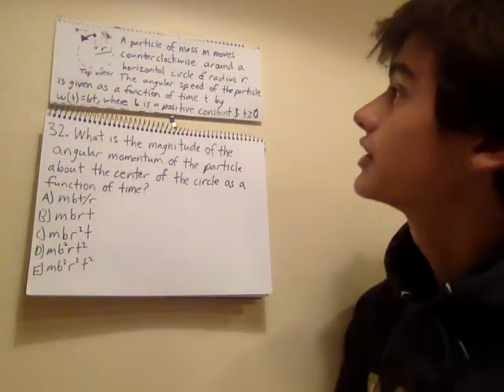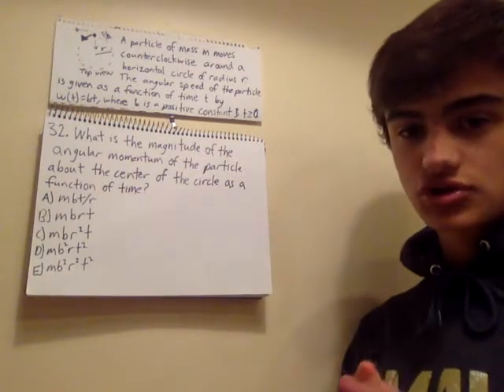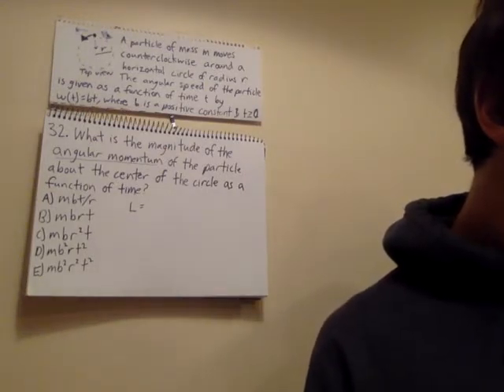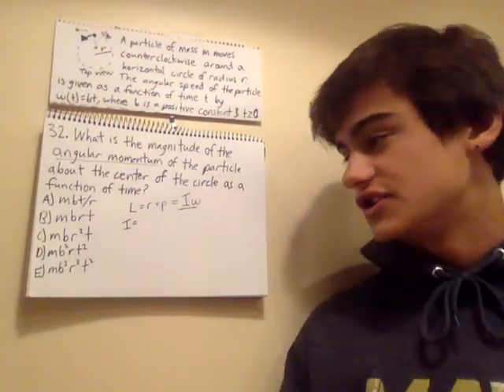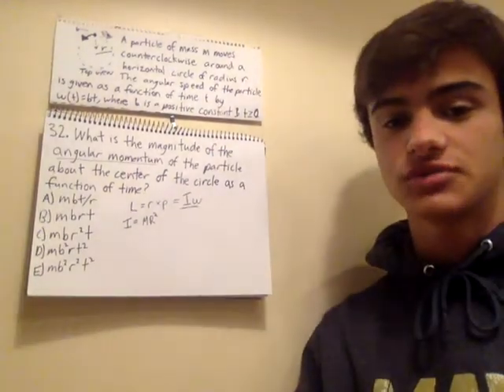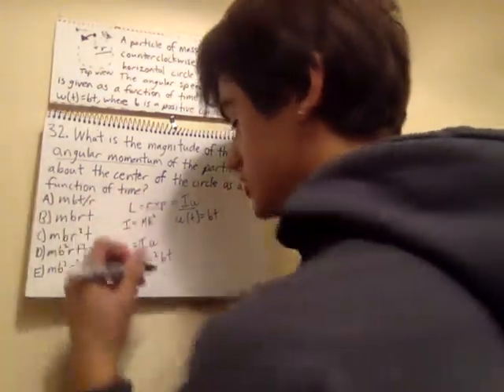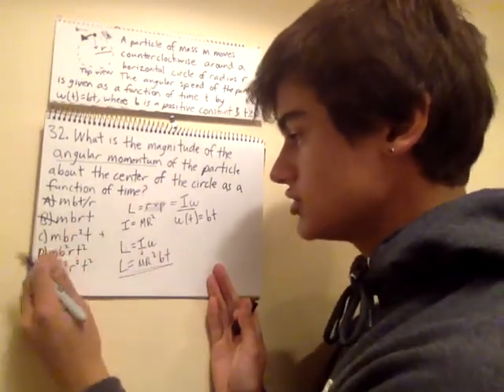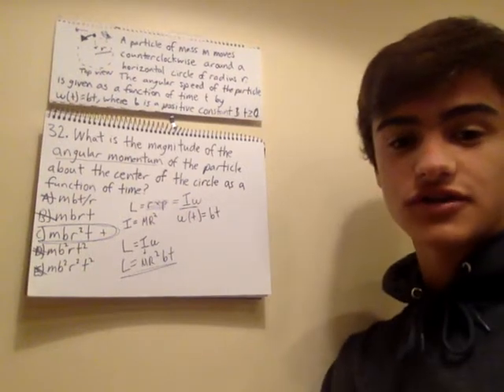AP Physics C Mechanics MC Problem 32